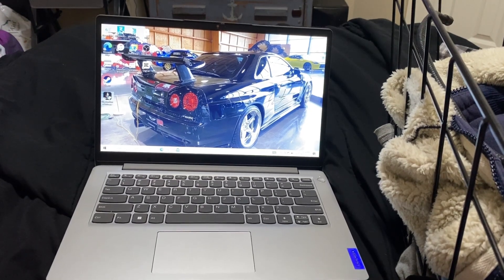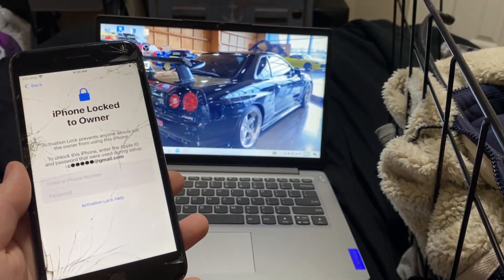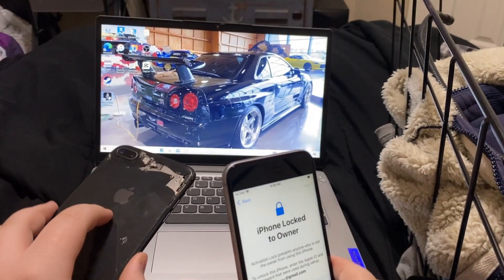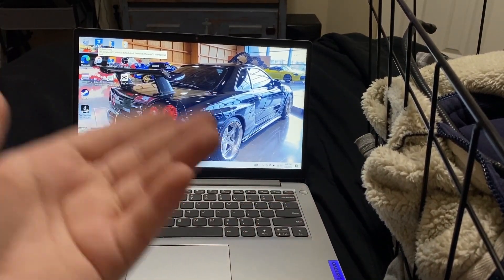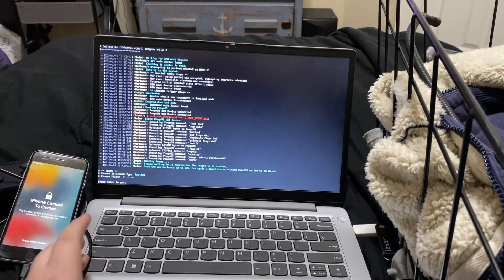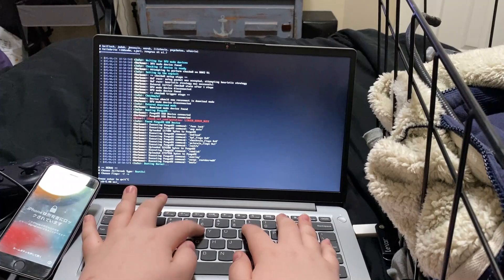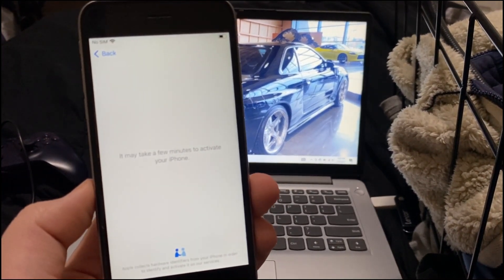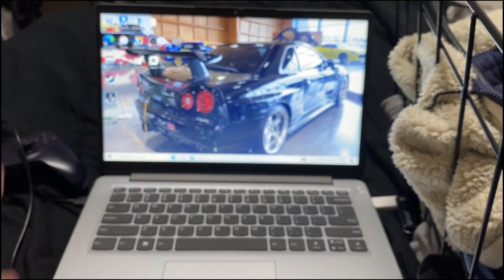How To Bypass IOS!! (Paid and Free)